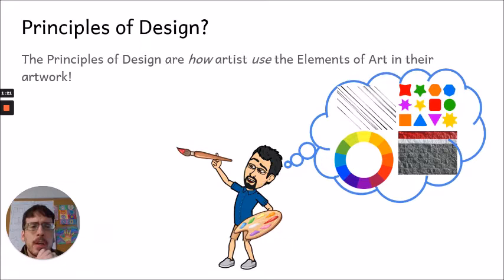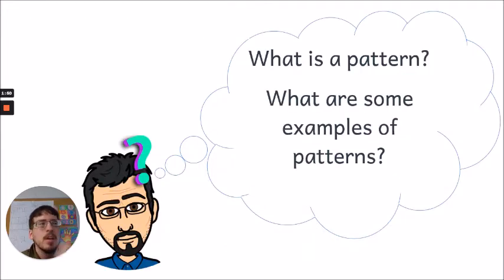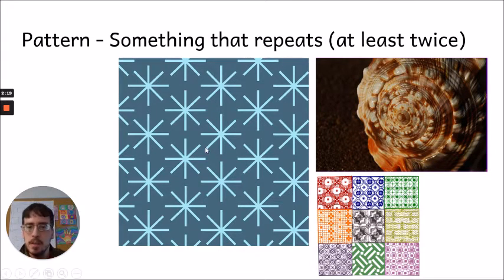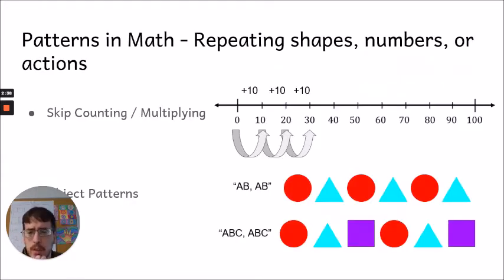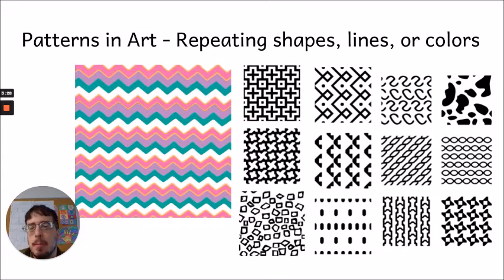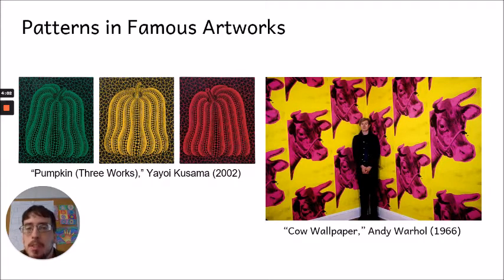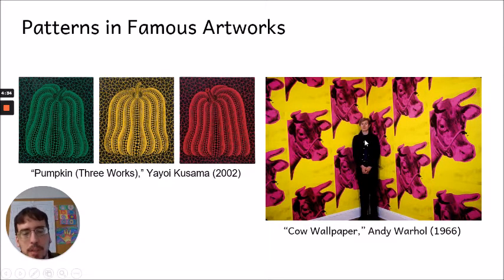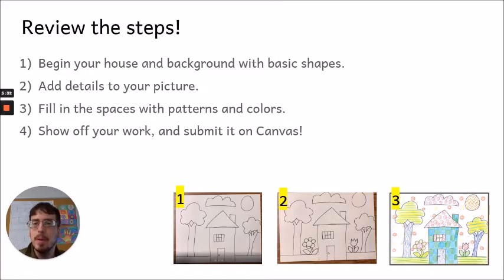Principles of Design: Patterns (K-5)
Kindergarten - Fifth Grade Lesson.